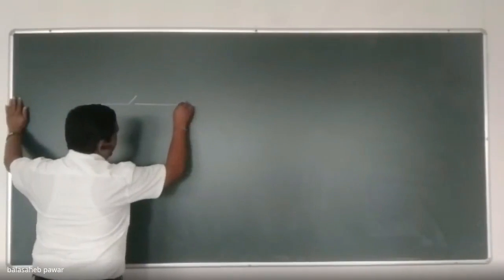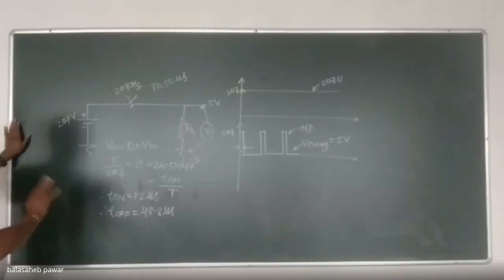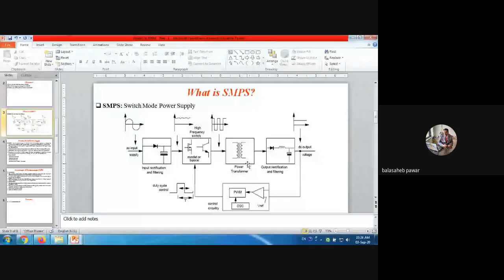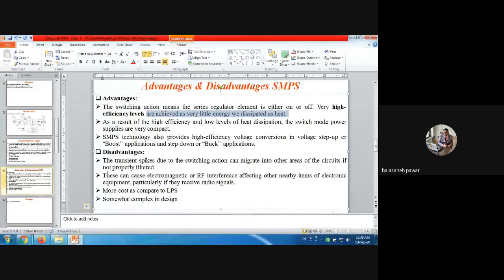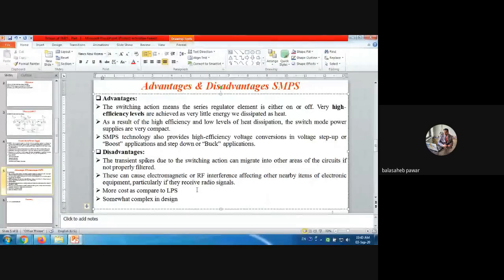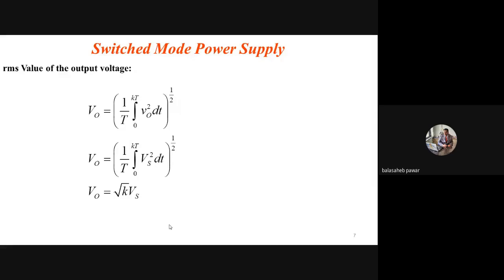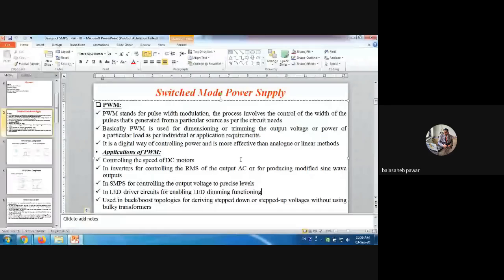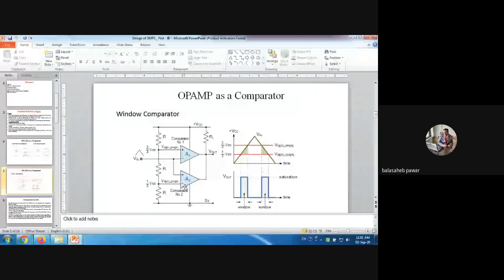SMPS & PWM Generator